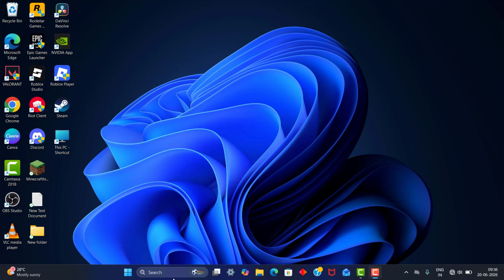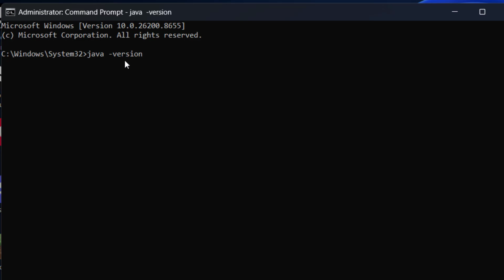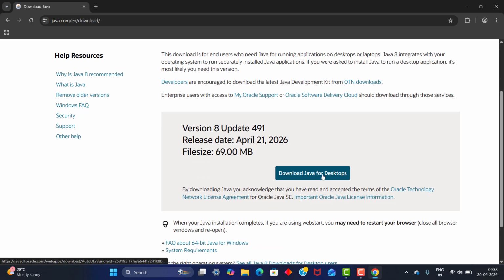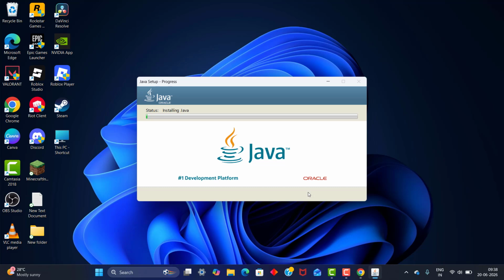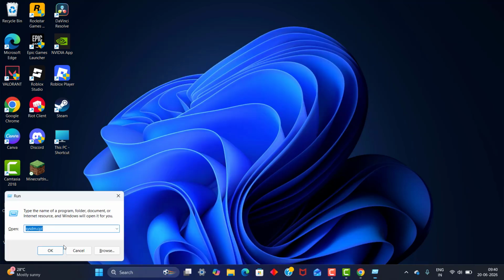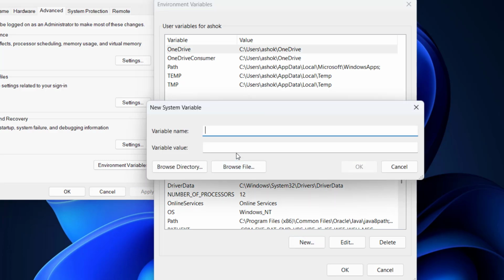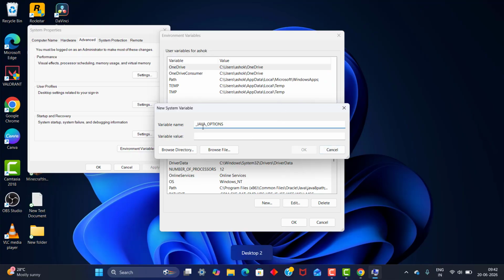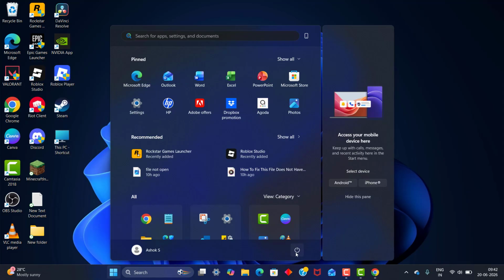How To Fix "Could Not Create The Java Virtual Machine" Error (2026)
Having trouble with the "Could Not Create The Java Virtual Machine" error on Windows. In this video, you'll learn several proven solutions to fix the error.